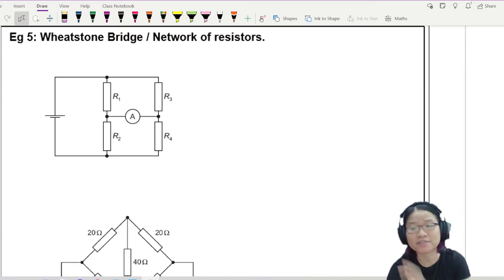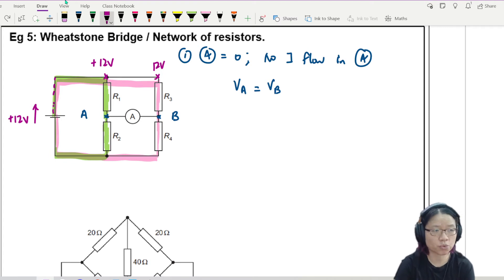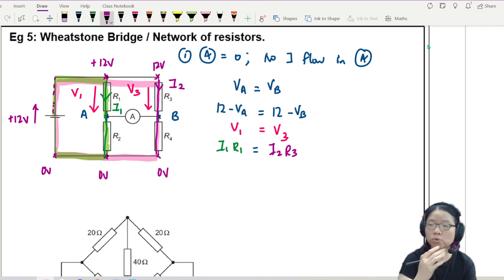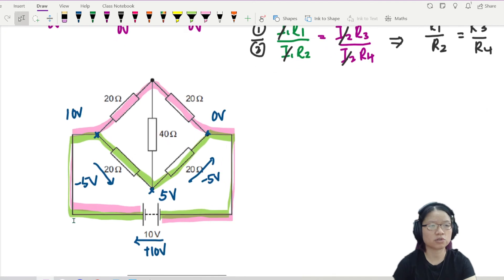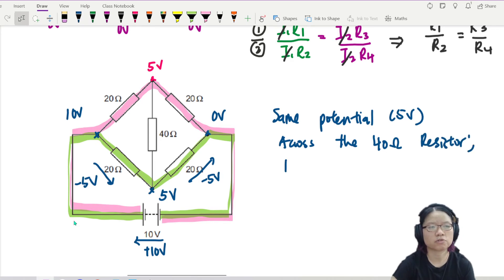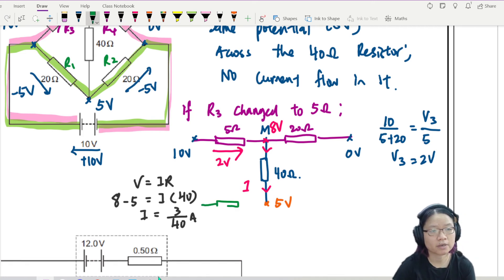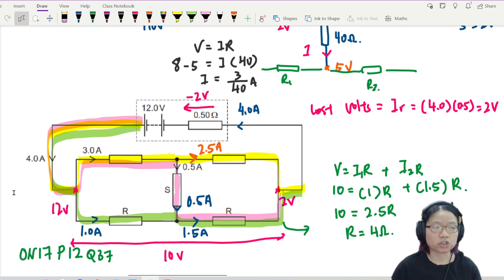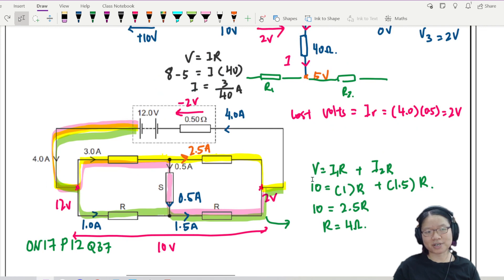10.3c Bridging Potentials & Advanced Circuits | AS DC Circuits | Cambridge A Level Physics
Wildcard circuits with all kinds of bridges!
00:00 Bridge is a meter
07:26 Bridge is a resistor
13:50 Internal resistance (ON17 P12 Q37)